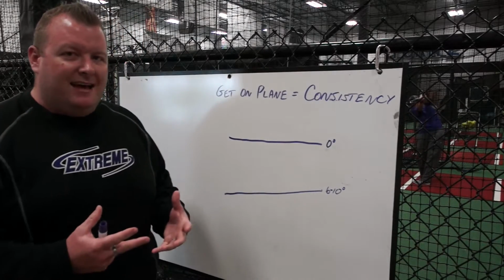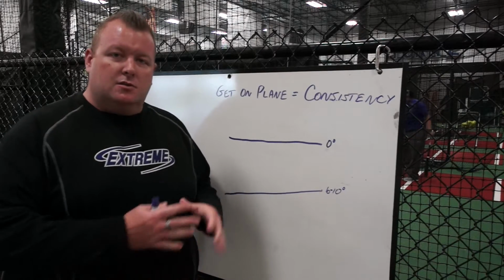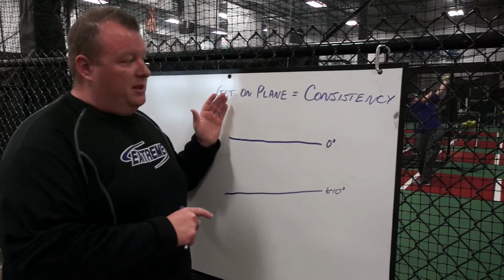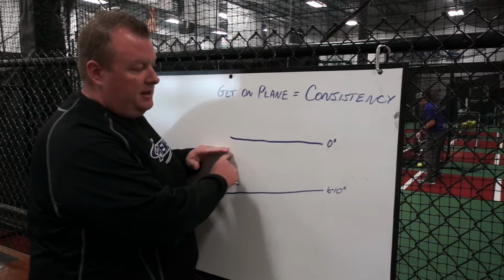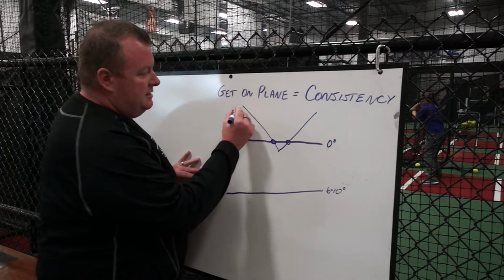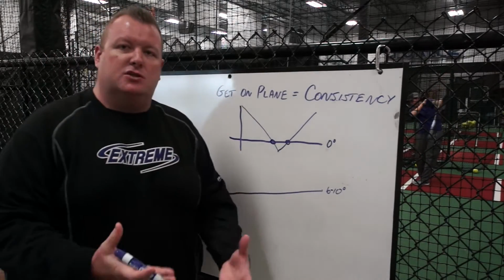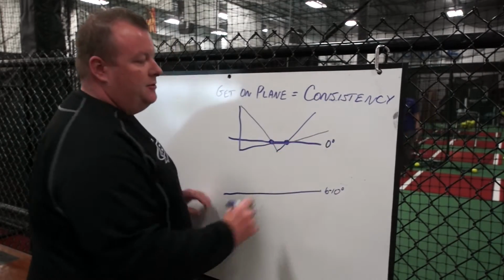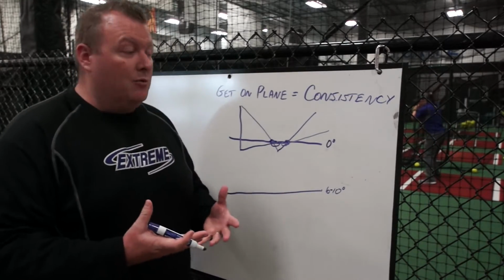E Network Hitting - Getting on Plane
Coaches try desperately to help hitters be less streaky and more consistent. Avoiding a slump can help a hitter's season significantly! Getting on plane is a great way to increase a hitter's consistency by helping them understand the pitch plane and how to be on that plane for the longest amount of time possible.